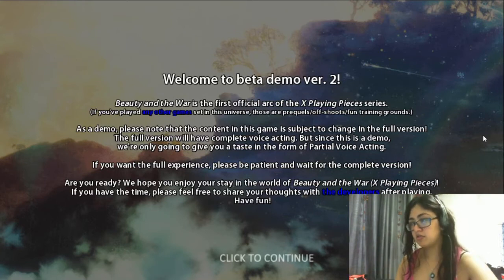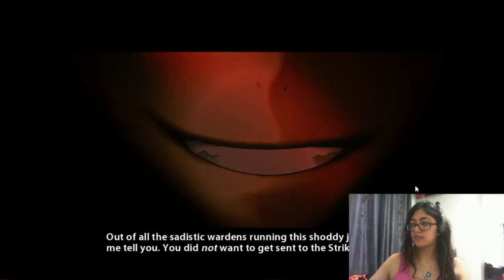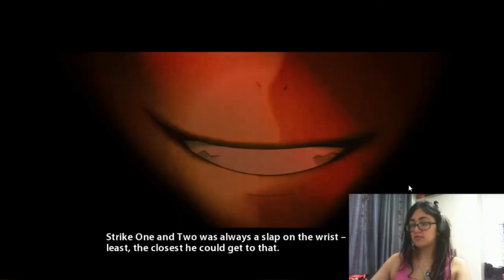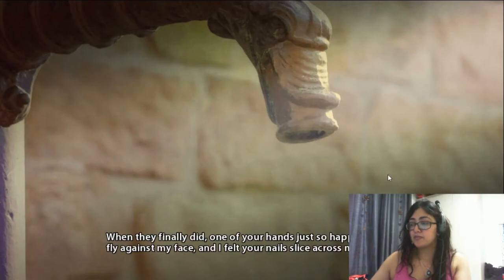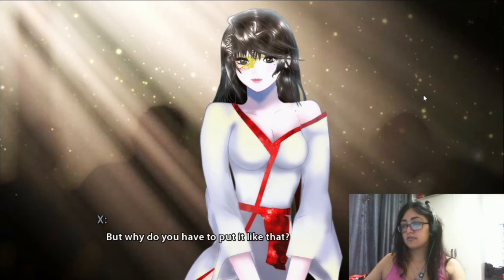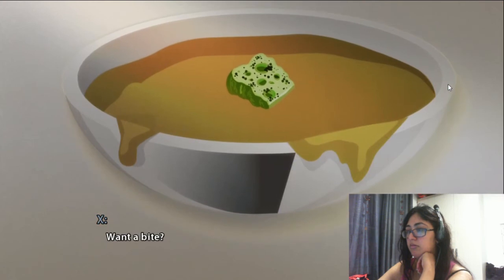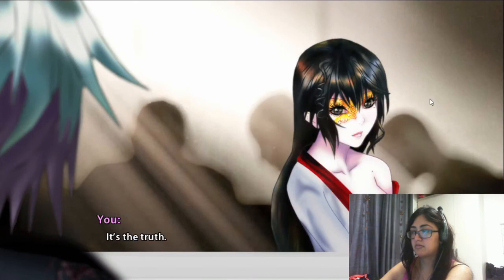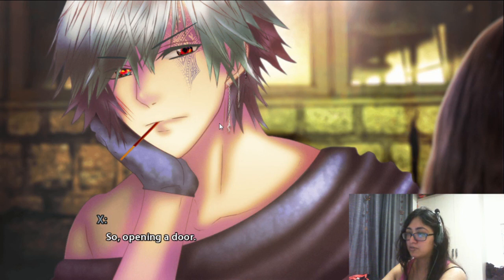Lets Play! Beauty And The War (X Playing Pieces) Demo V.2